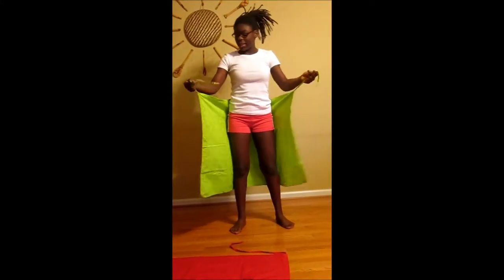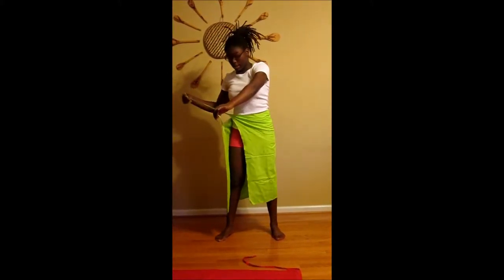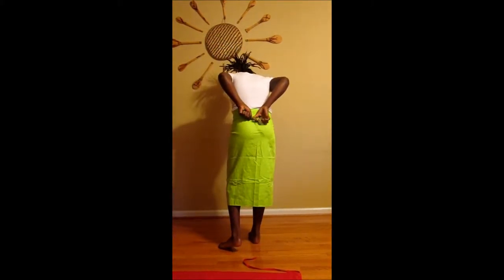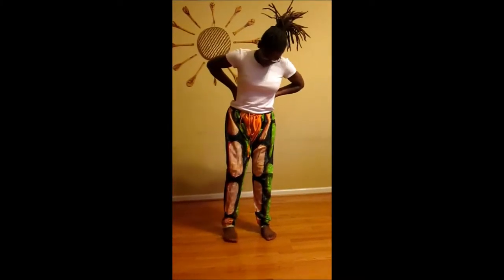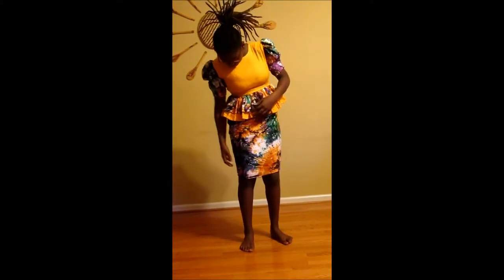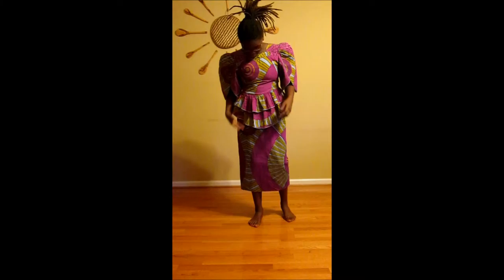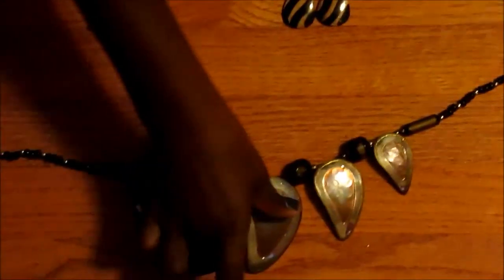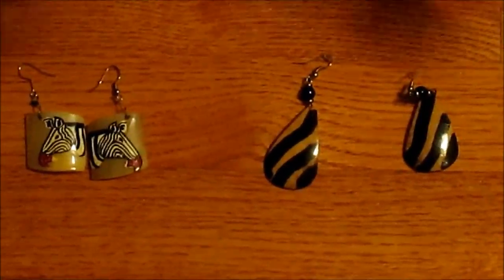African Garb and Jewelry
These are different types of African clothing  and Jewelry.